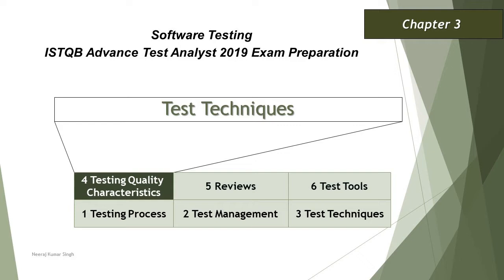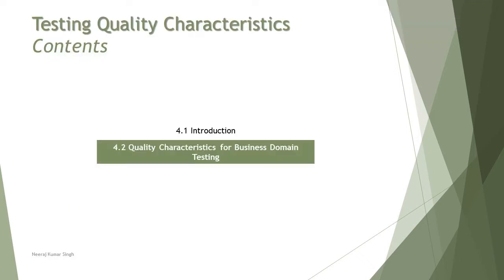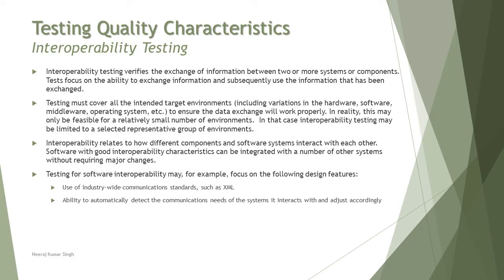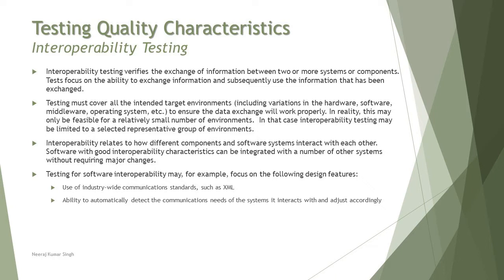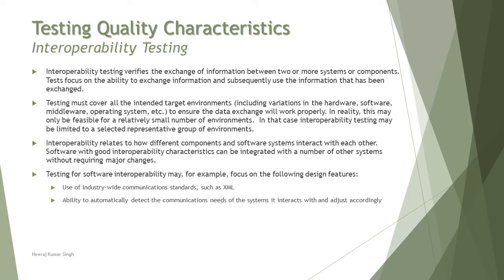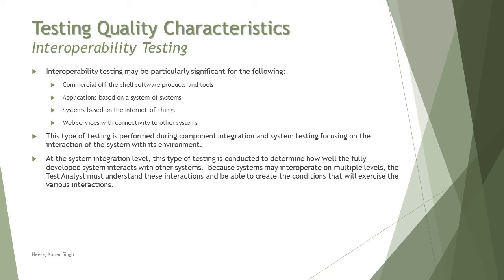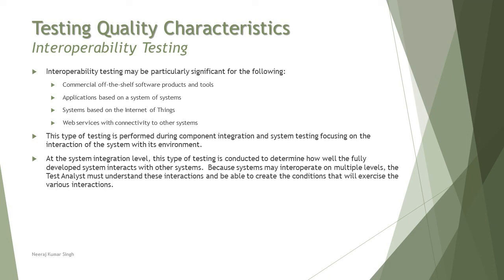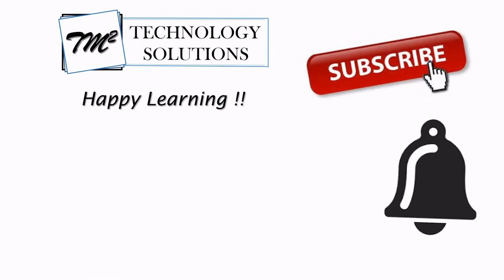ISTQB Advance Test Analyst | 4.2.4 Interoperability Testing | ISTQB Tutorials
Hello Friends,

This tutorial series will drive individuals about 4.2.4 Interoperability Testing of Chapter 4 of ISTQB Advance Level Test Analyst Examination. This video is about Introduction of ISTQB Test Analyst Certification.

Quality Characteristics Testing,
Interoperability  testing,